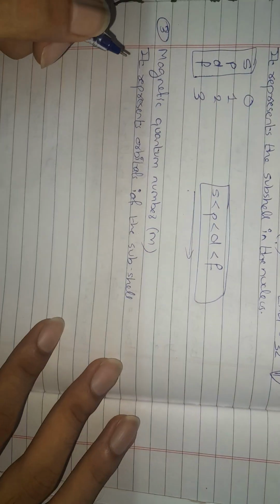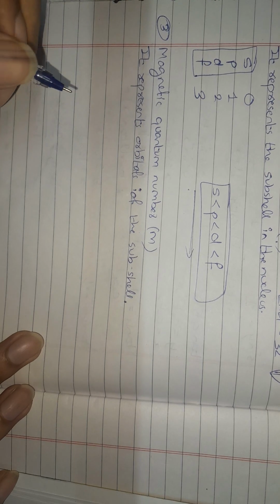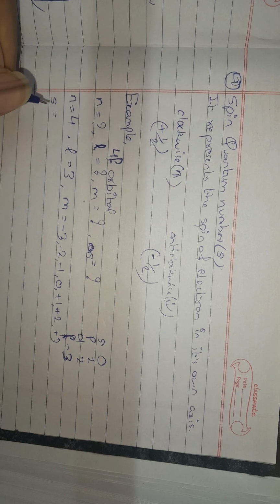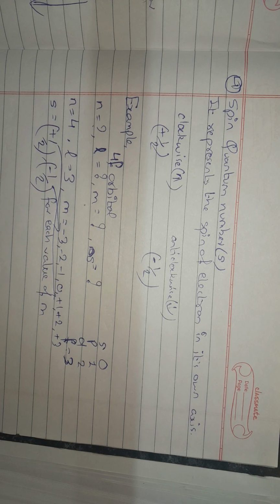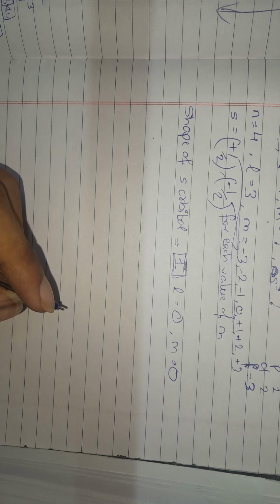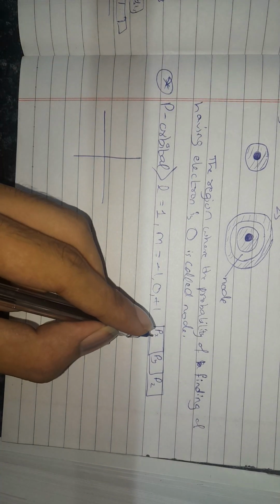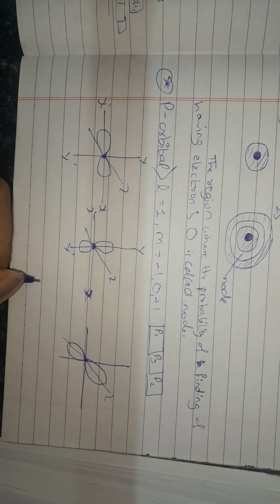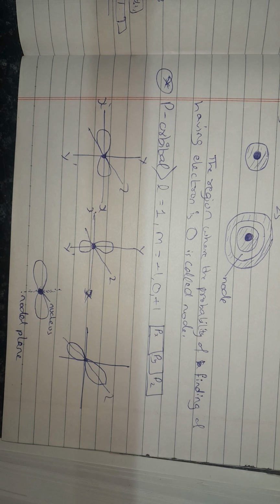Quantum Numbers | Learn chemistry with me | Class 11 chemistry